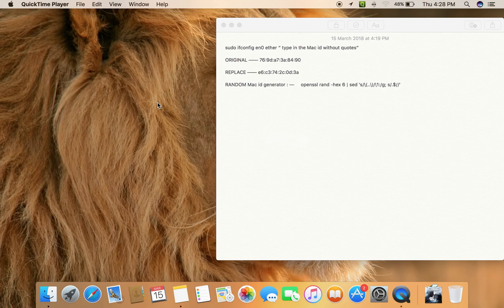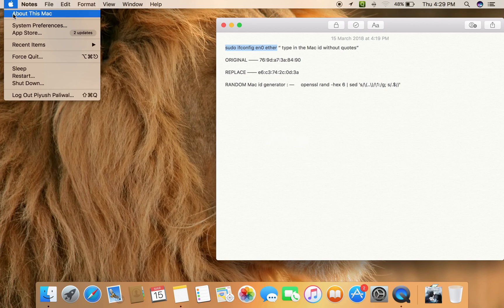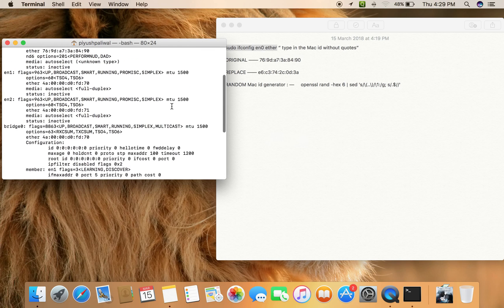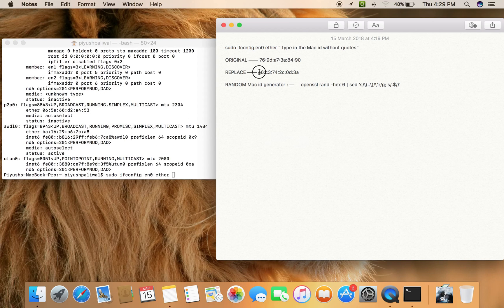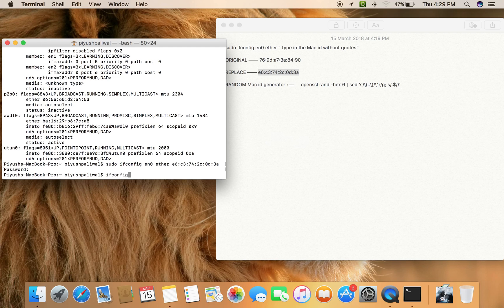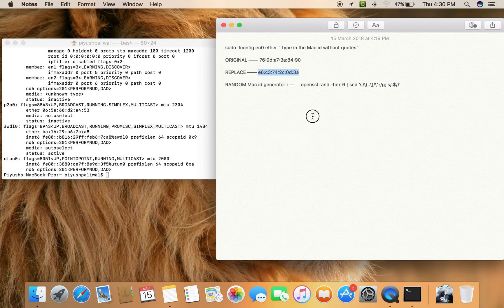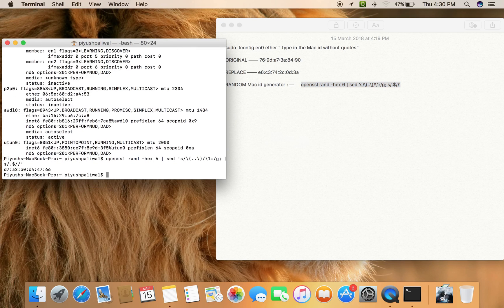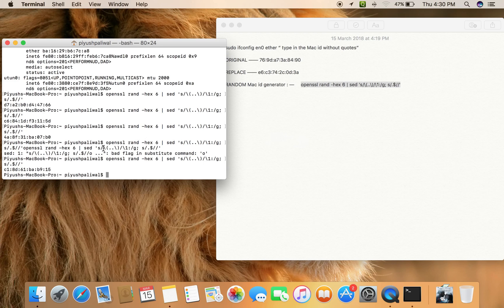HOW TO CHANGE MAC ID ON ANY MACBOOK [UPDATED]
1. OPEN TERMINAL

2. TYPE IN   “ifconfig”   WITHOUT QUOTES TO CHECK YOUR MAC ID

3. TYPE IN  “sudo ifconfig en0 ether “ YOUR MAC ID WITH WHICH YOU WANT TO REPLACE YOUR ORIGINAL MAC ID WITHOUT QUOTES

4. ENTER YOUR PASSWORD

RANDOM MAC ID GENERATOR
openssl rand -hex 6 | sed 's/\(..\)/\1:/g; s/.$//'